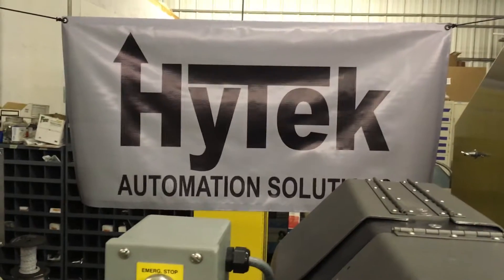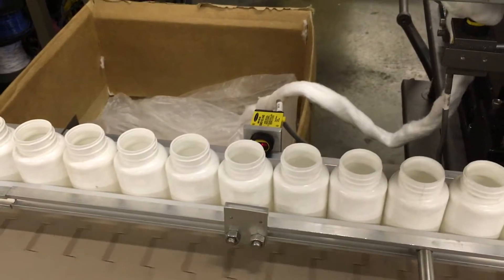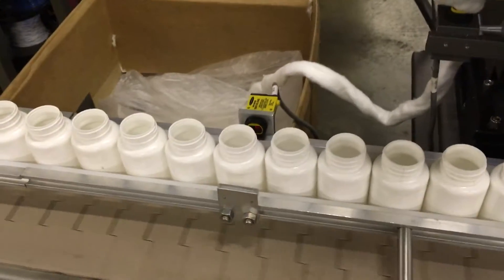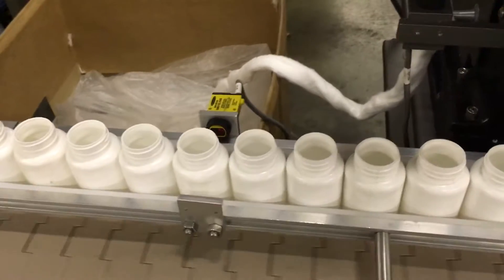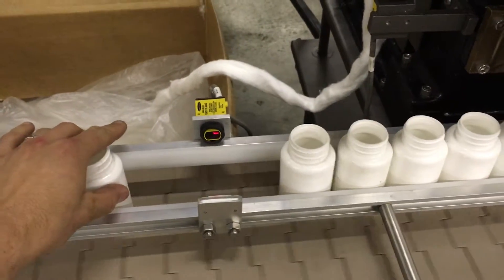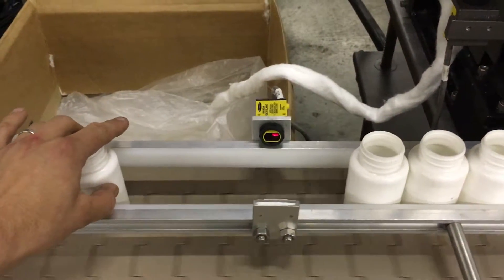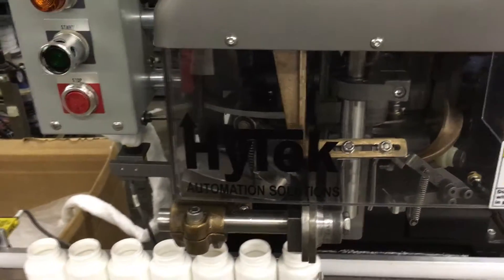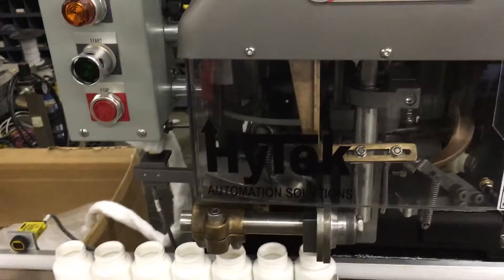HyTek Automation Solutions - Lakso 52 Cottoner Prime Photoeye Tutorial